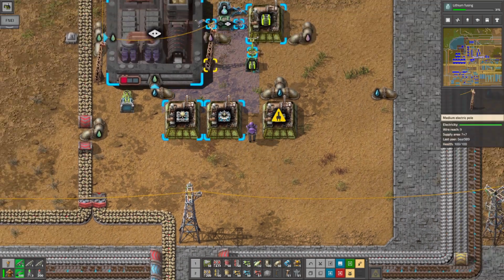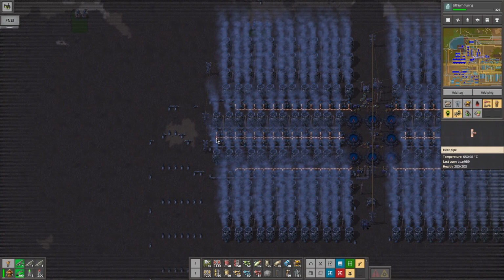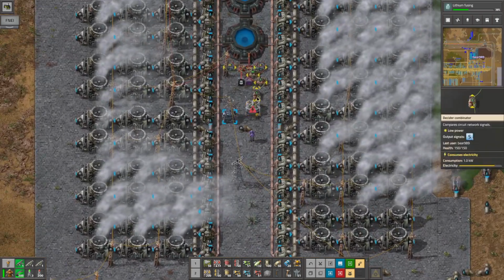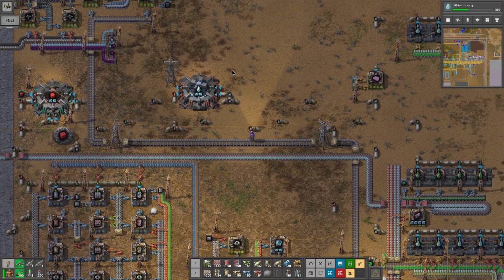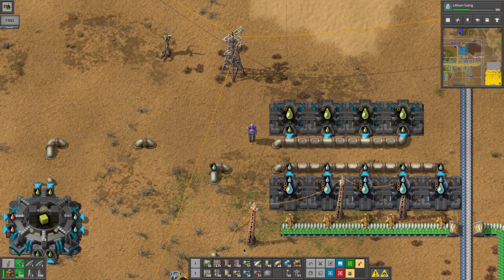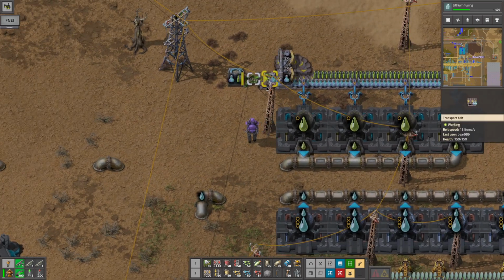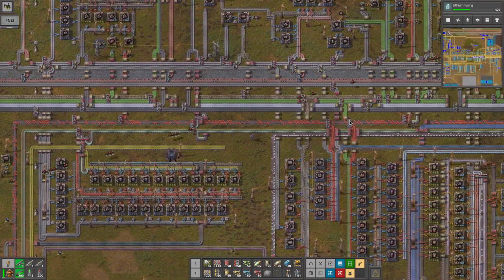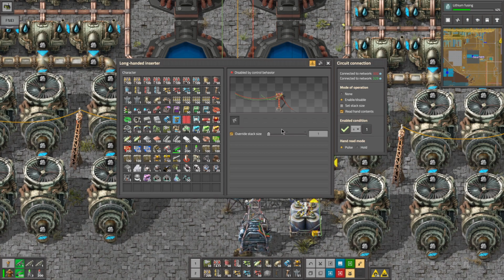A Look at 248K mod for Factorio - First Look at the KI3 core